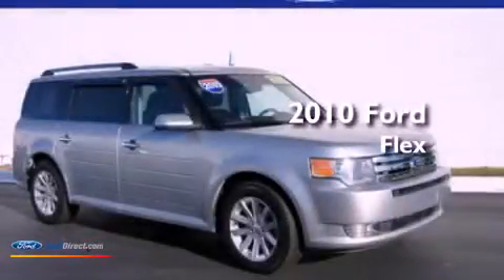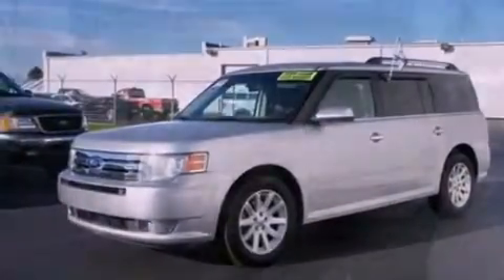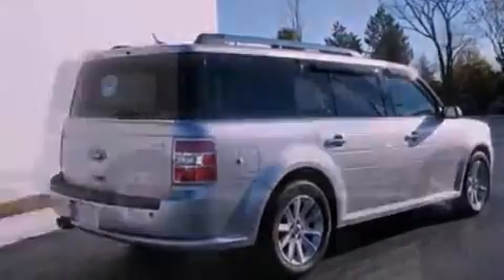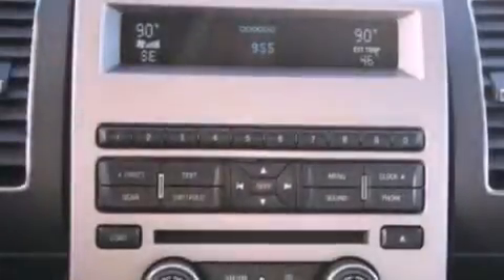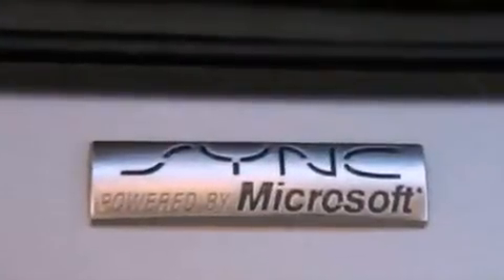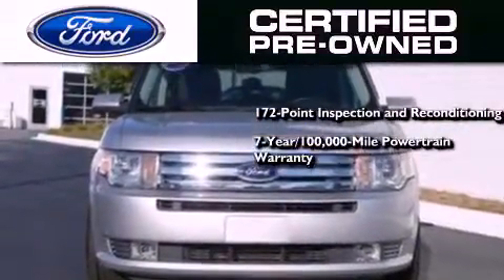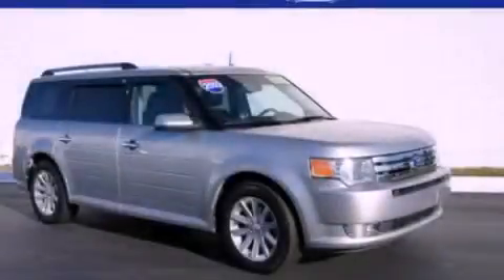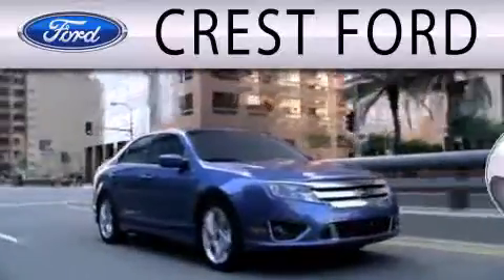2010 FORD FLEX Flat Rock MI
Year : 2010
 Make : FORD
 Model : FLEX
 Engine : 3.5L V6 24V MPFI DOHC
 Trans . : 6-SPEED AUTOMATIC
 Exterior : SILVER

 Stock : 12252P